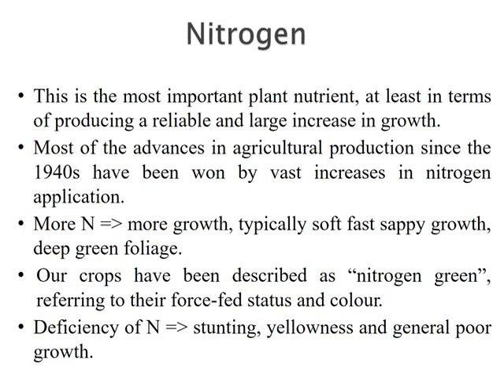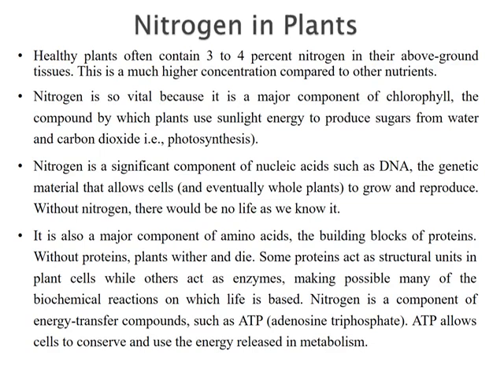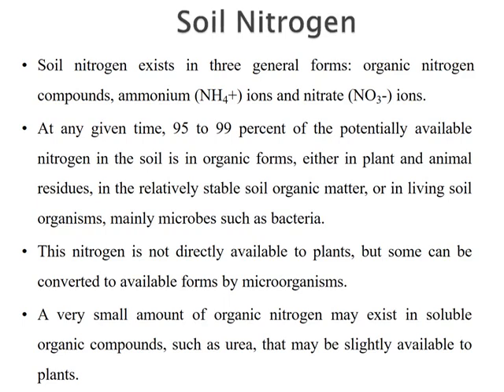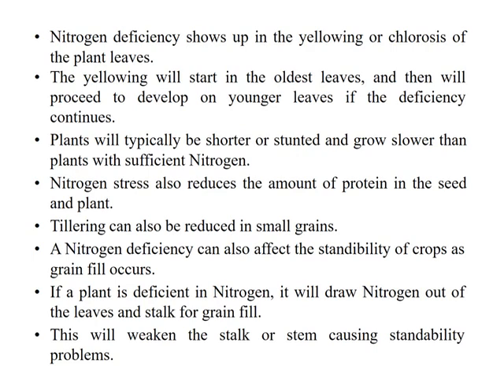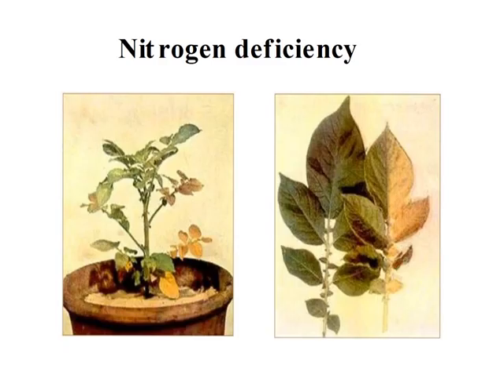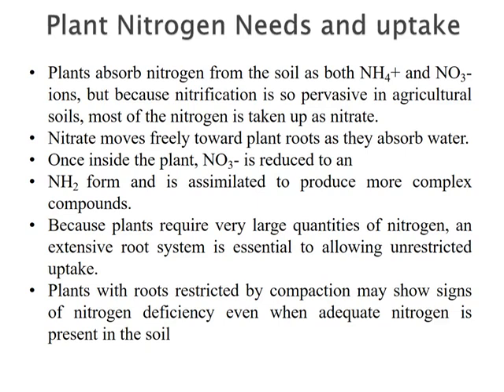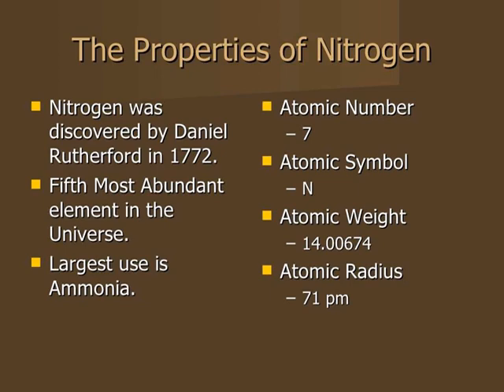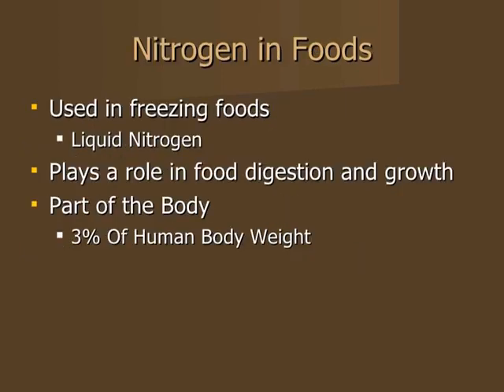Nitrogen and its Role in Plant Nutrition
Lecture : 20 | Subject : Plant Metabolism
In this lecture you can learn about:
1- Fertilizing legumes with Nitrogen and Nitrogen deficiency Symptoms
2- Nitrogen and its role in plant Nutrition
3- Function of nitrogen in plants
4- plant nitrogen needs and uptake
5- properties of nitrogen